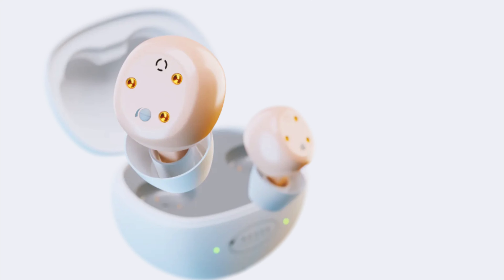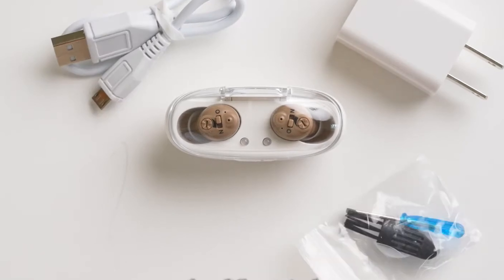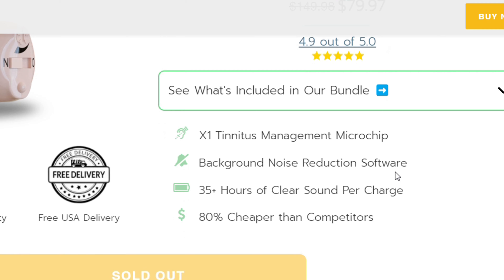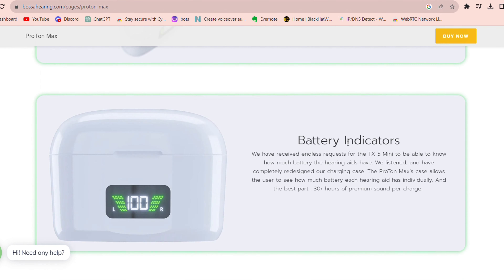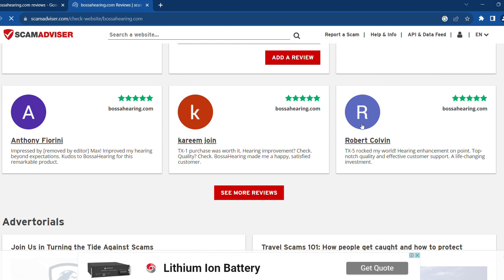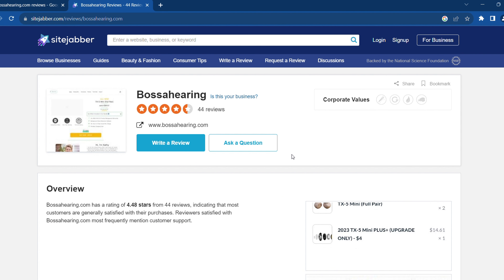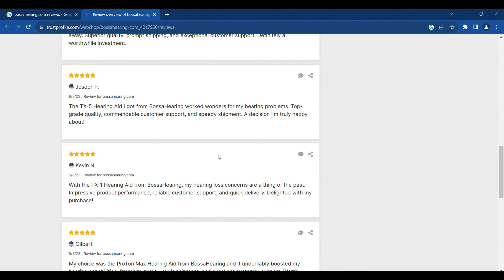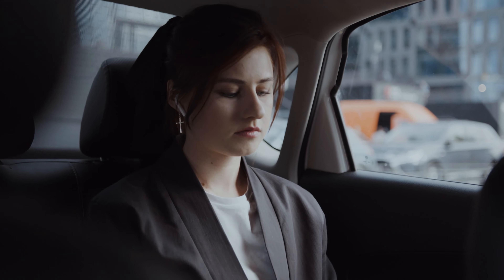Bossahearing.com Reviews: Are Their Hearing Aids Worth It?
In this in-depth review, we dive into the world of Bossahearing.com and explore its range of cutting-edge hearing aids. If you or a loved one are dealing with hearing loss and considering investing in hearing aids, this video is a must-watch! We'll be discussing four of their top products: the TX1 Mini, TX5 Mini, Proton Plus, and Proton Max, and evaluating whether they live up to the hype.

👂 TX1 Mini: These sleek and discreet hearing aids promise to enhance your hearing experience without drawing attention. But do they deliver on their promises?

👂 TX5 Mini: Looking for a balance of affordability and quality? The TX5 Mini might be the answer. We'll uncover their features and performance.

👂 Proton Plus: This advanced hearing aid claims to offer cutting-edge technology for crystal-clear sound. Is it worth the investment?

👂 Proton Max: At the top of Bossahearing.com's product line, the Proton Max boasts top-notch features. But does it justify its premium price tag?

Join us as we unbox, test, and provide our honest insights into these hearing aids from Bossahearing.com. We'll discuss sound quality, comfort, build, customer support, and pricing to help you make an informed decision.

We'll also share some exclusive insights into our experience with Bossahearing's website, including ease of navigation, product information, and the ordering process.

Hearing loss can be a challenging journey, but with the right hearing aids, it becomes manageable. Watch this review to discover if Bossahearing.com is the solution you've been searching for.